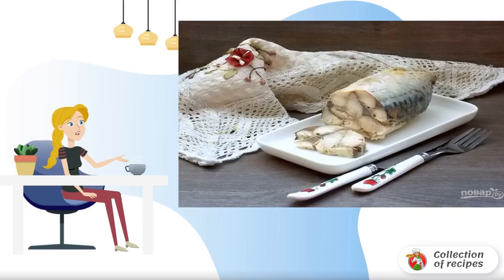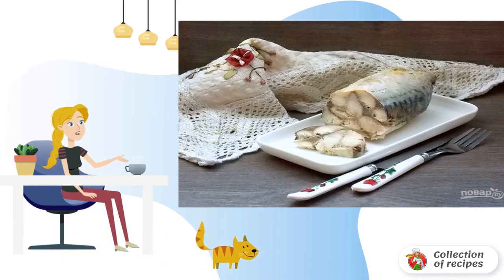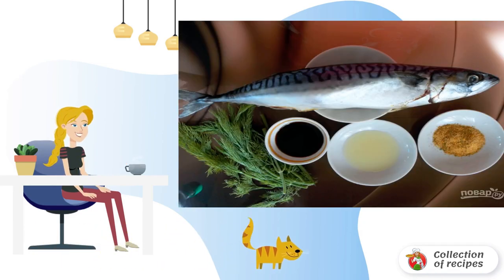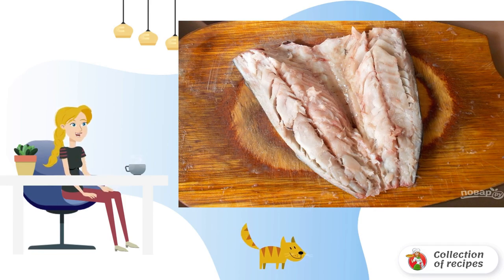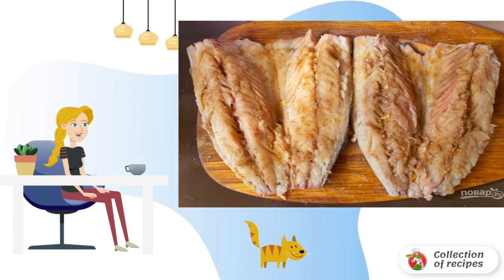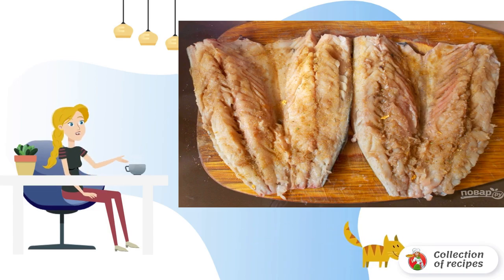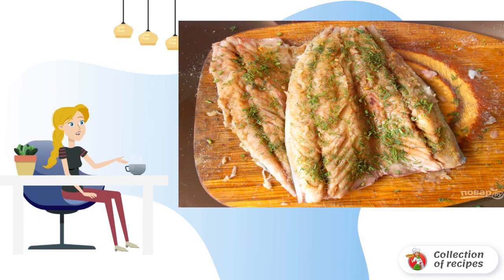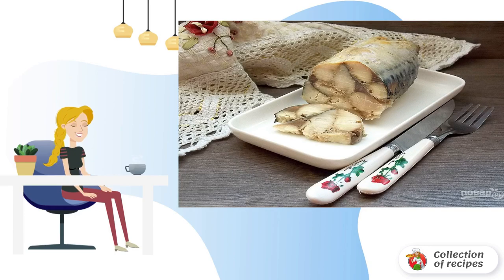Baked mackerel roll. This is a recipe with a photo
I want to offer you a variant of fish roll, which is made very easily, from a minimum of ingredients, which can be served as a cold appetizer or hot.

Ingredients:
Mackerel — 2 Pieces,
Soy sauce — 2 tablespoons,
Ukop - 1 Beam,
Lemon juice — 1 teaspoon,
Spices - 1/2 teaspoon (for fish),
Gelatin - 20 Gram,

Home recipes step by step with photos, The most delicious recipes, Easy Recipes, Fresh recipes, Classic recipes with photos step-by-step recipes, Fast delicious, Fast Food Recipes, Step-by-step photo recipe, 1 recipe,